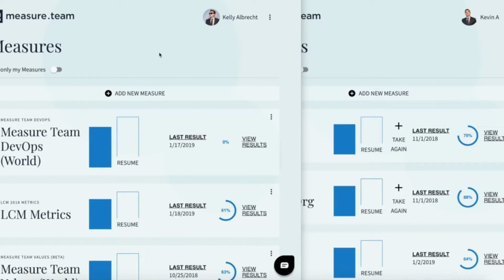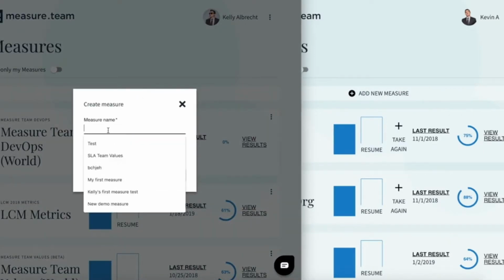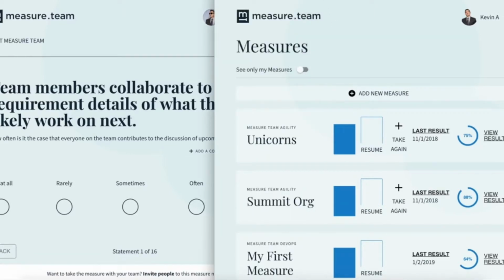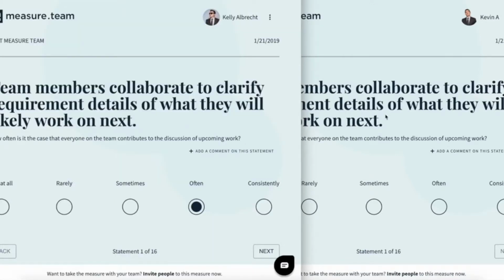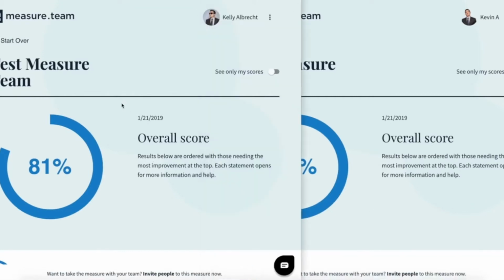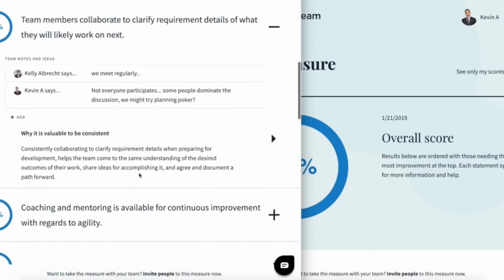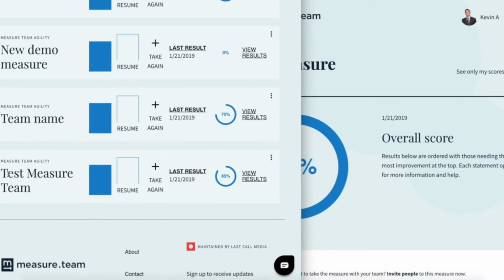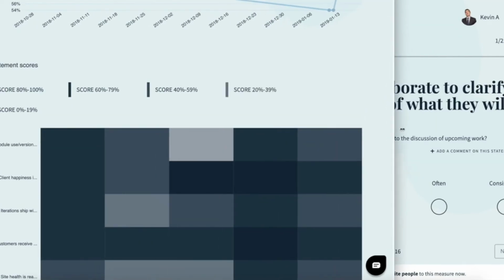measure.team Team Measures Demo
In the video above, I want to show you a little bit about how to use all the features of this tool that we’ve added in so far. We’ll be adding in more over time so, once you get a handle on these, keep an eye out for new ones.

The video above shows how to add a new measure. As a facilitator you’ll want to create a measure for your team so that you all can see how you’re doing, where you might improve, and where you may be thriving. After adding and naming your measure, the video shows how to use the invite URL to get everyone on your team responding to the same instance of your measure. This is especially important for when you take additional instances of your team measure for the purposes of tracking improvement over time.

As your team is responding to the measure’s statements, the video above shows how to encourage and add team notes and ideas. This is important as these ideas will show on the results page, with each statement for discussion. The value of the exercise increases the more comfortable the team feels to share their ideas when considering and responding to the statements. More ideas from more perspectives is the kind of idea generation the team should be going for. This will set the team up for a fuller discussion and better action items coming from the results page.

The video shows how areas of focus are surfaced on the results page, with all of the team’s ideas collected within each statement. The team can start discussions with the first area of focus to discuss ideas for things they might try in order to improve. They can identify action items from the ideas, or add new ones that come from the discussion. As soon as one action item for improvement is determined by the team, the exercise can be considered a success. Alternatively, the team can move down the list of areas of focus however the like until their meeting time runs out.

Once ideas for improvement have been tried, the video shows how to initiate another instance so that the team can take the measure again to come up with new ideas, see improvement, and discuss new focus areas. Once a measure has been taken more than once, the video also shows how you can track the overall improvements over time in a graph as well as per statement in a heat map.